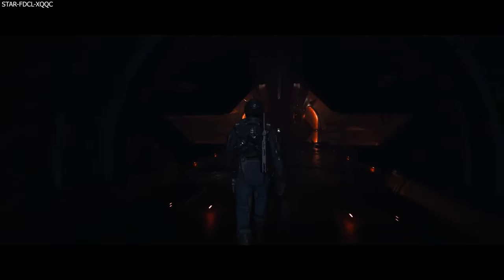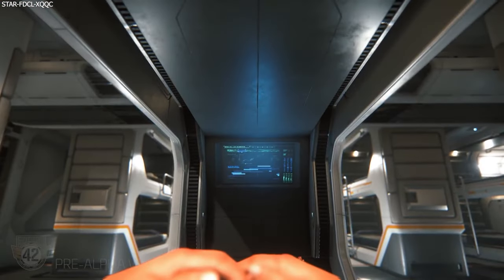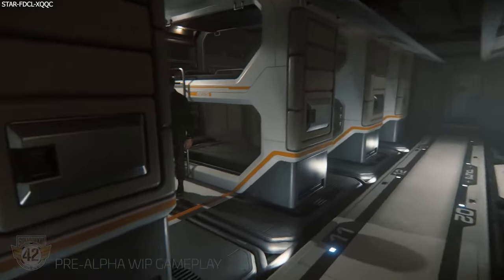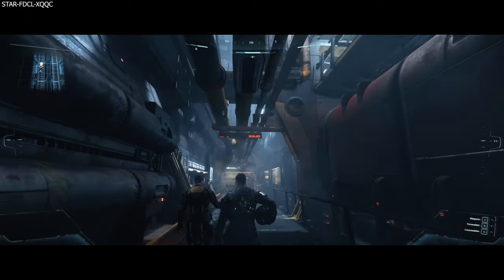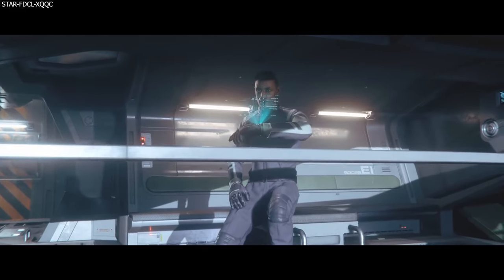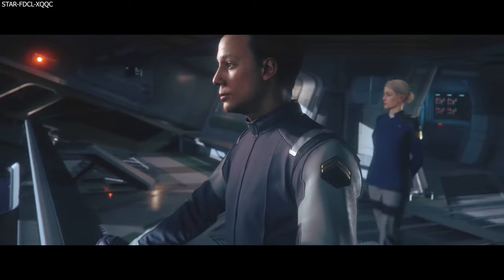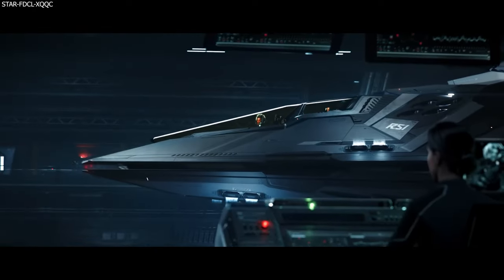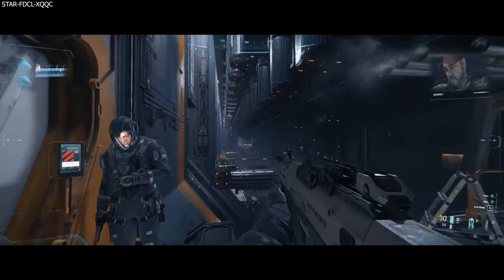The Latest Information on Squadron 42.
-The latest Squadron 42 monthly report released detailing all of the progress, information and news on the single player campaign.